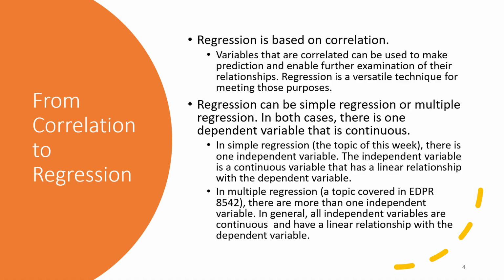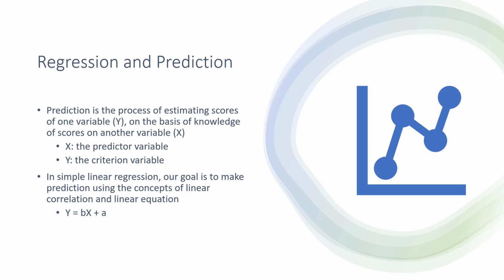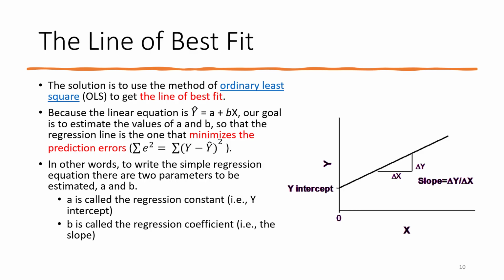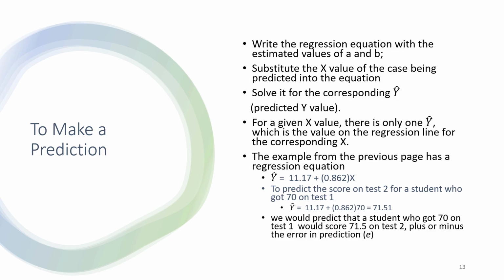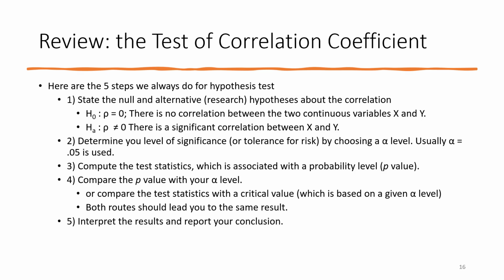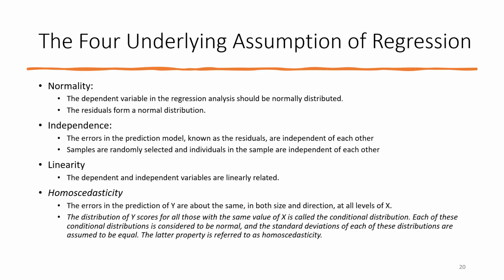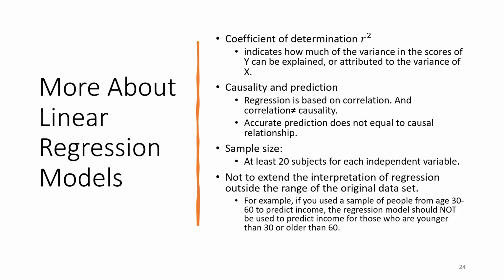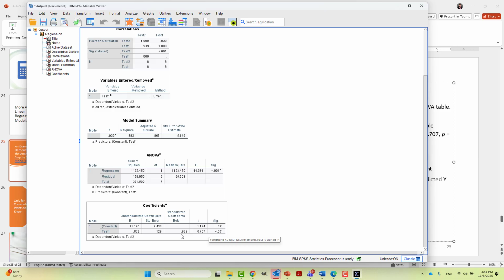Simple regression explained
Detailed explanation and demonstration about simple linear regression